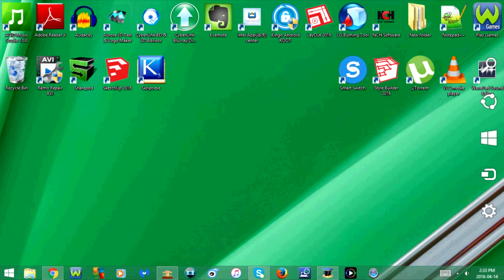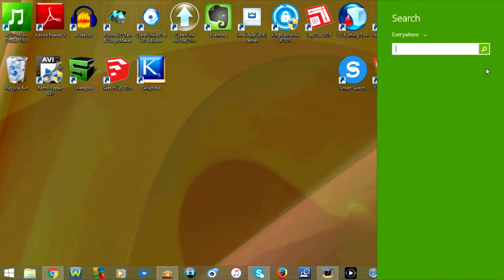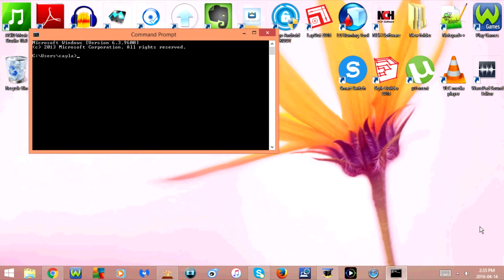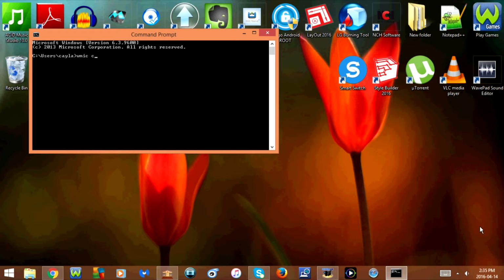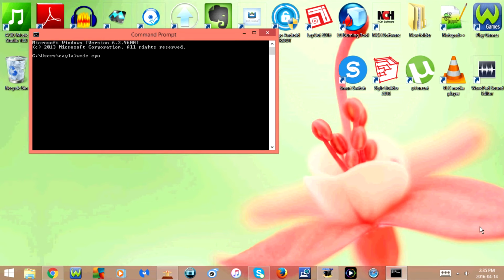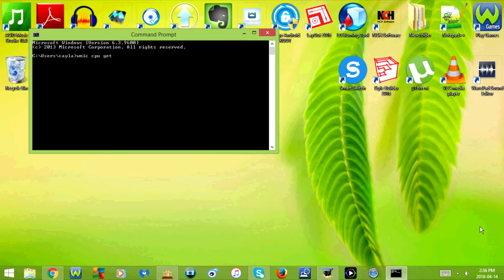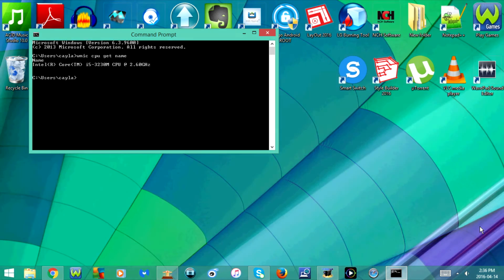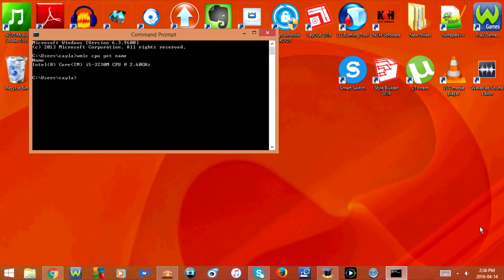How To find out what Processor You have!!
This video will show you how to find out what processor you have in your computer

Thanks